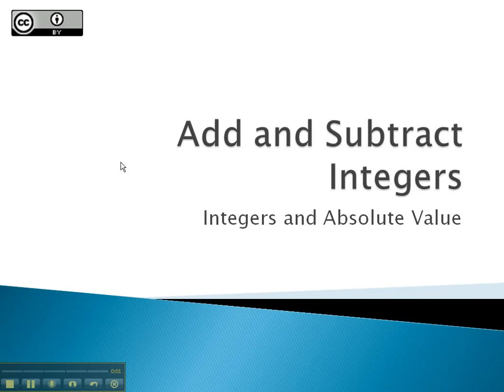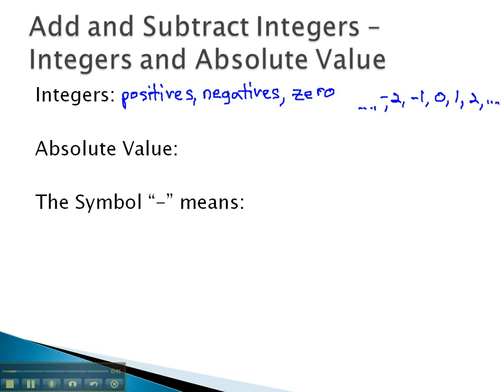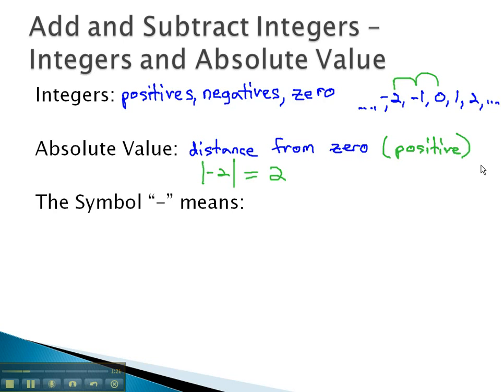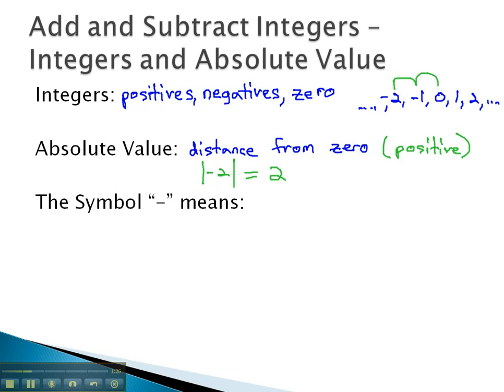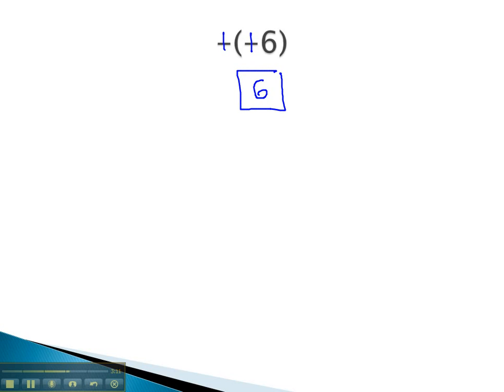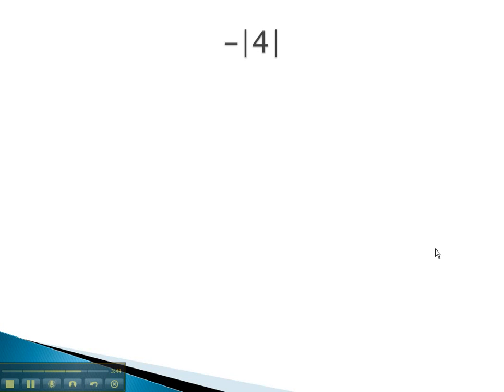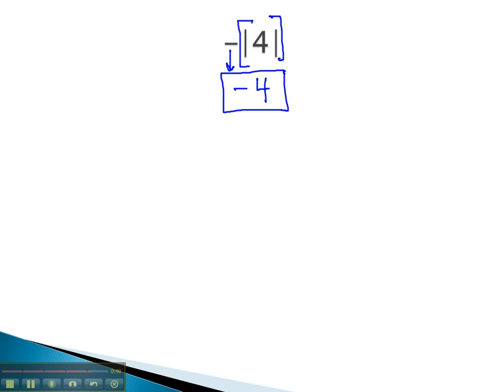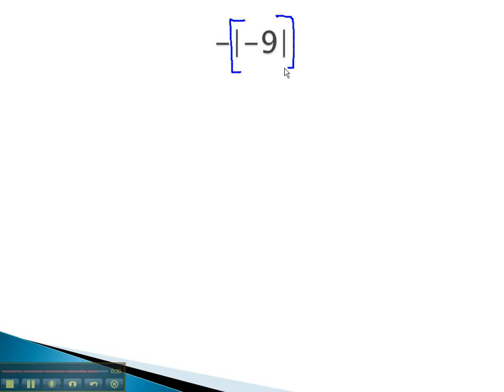Integers, Absolute Value, and Opposites